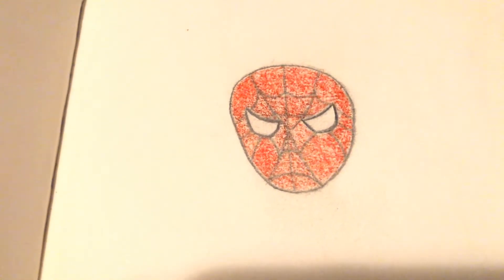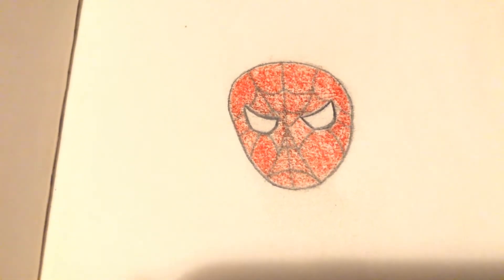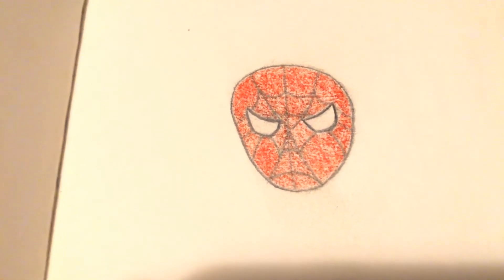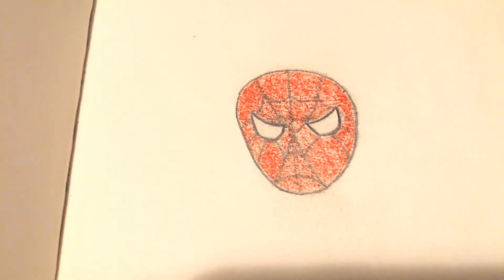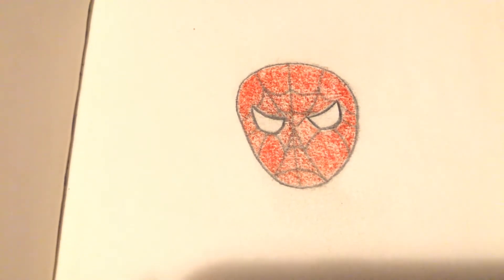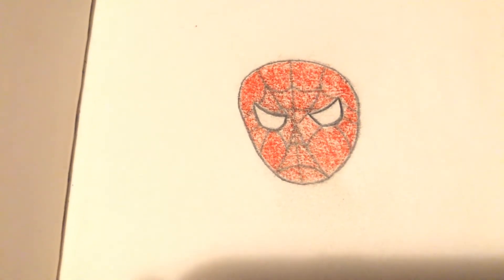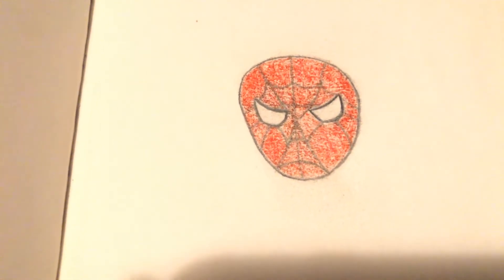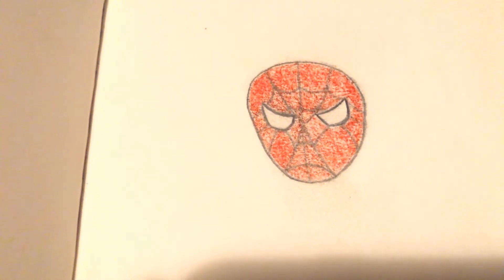Spider-Man Experience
A video telling my experience with Spider-Man! Happy National Spider-Man Day! 🕷️